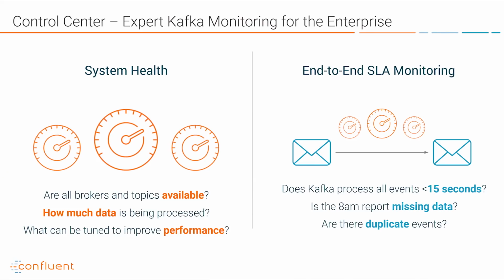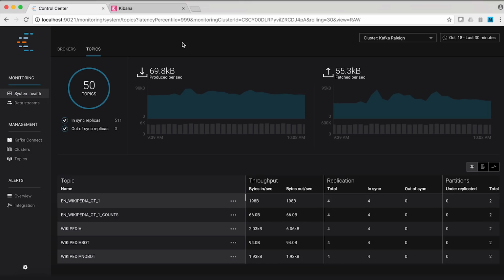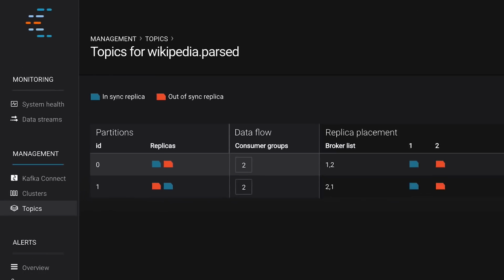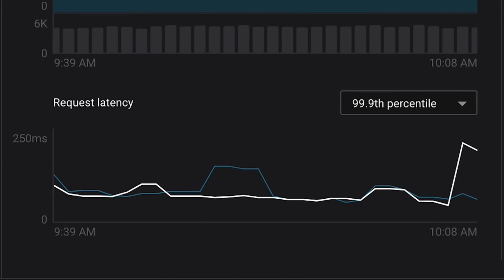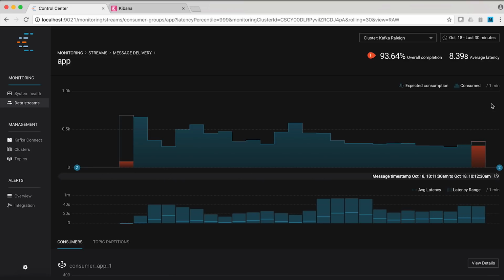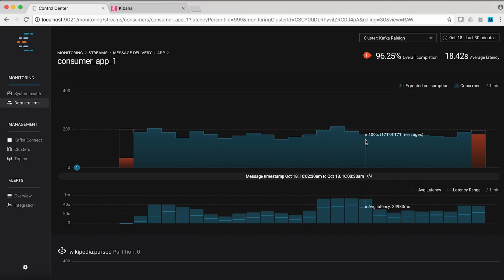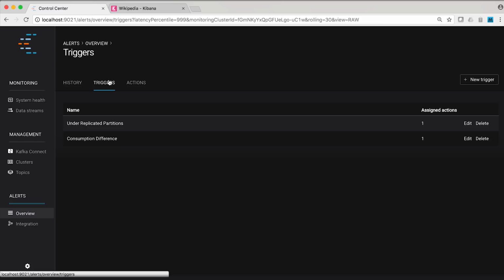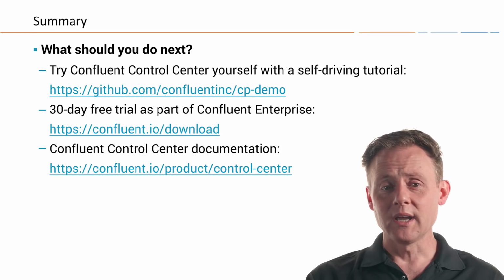Demo: Monitoring Kafka Like a Pro in Confluent Control Center (Overview)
Try the demo | A short overview of how Confluent Control Center monitors your Apache Kafka deployments with key indicators for system health, stream monitoring for end-to-end message delivery, capacity planning, and alerting.

ABOUT CONFLUENT
Confluent, founded by the creators of Apache™ Kafka™, enables organizations to harness business value of live data. The Confluent Platform manages the barrage of stream data and makes it available throughout an organization. It provides various industries, from retail, logistics and manufacturing, to financial services and online social networking, a scalable, unified, real-time data pipeline that enables applications ranging from large volume data integration to big data analysis with Hadoop to real-time stream processing.